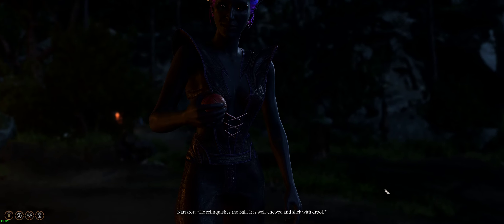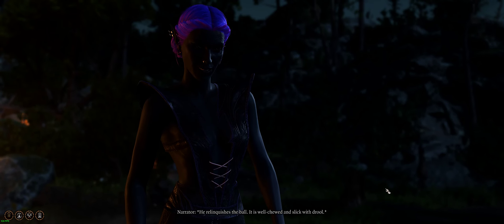Getting to play fetch with Scratch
Once the ball is in your inventory, you can throw it in camp to play fetch with Scratch.